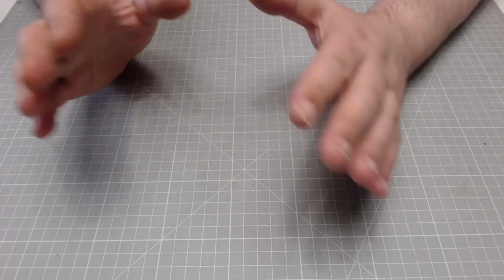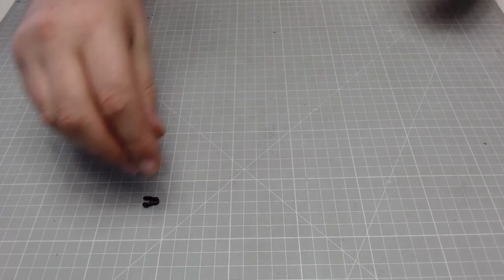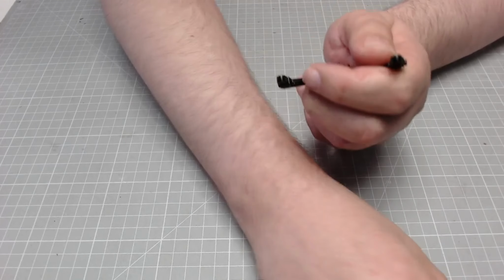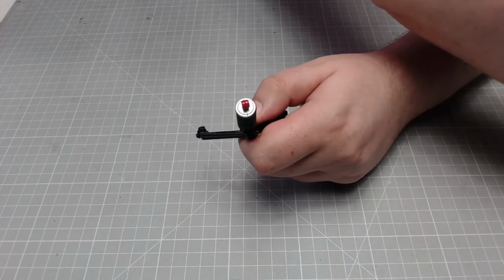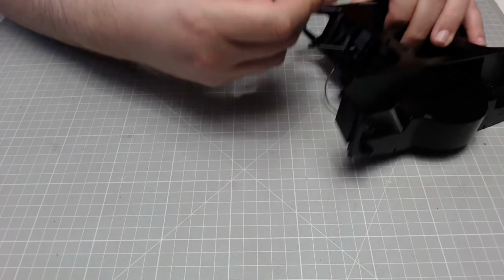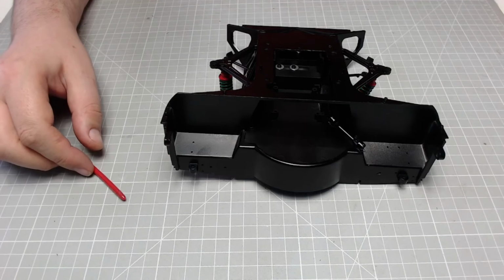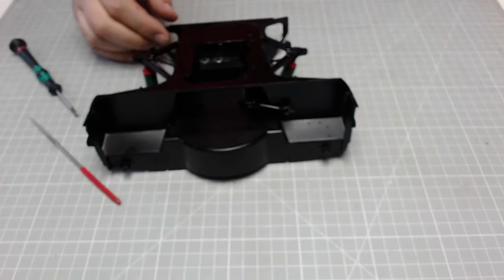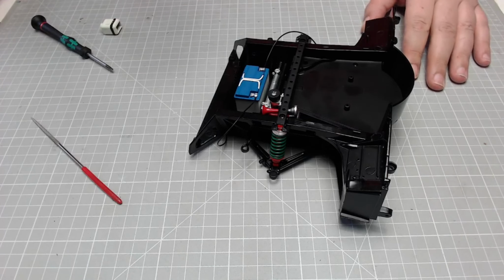Build The Lamborghini Miura Stage 62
Build The Lamborghini Miura Stage 62 Assembling and Fixing the Front Right
Lower Wishbone Arm